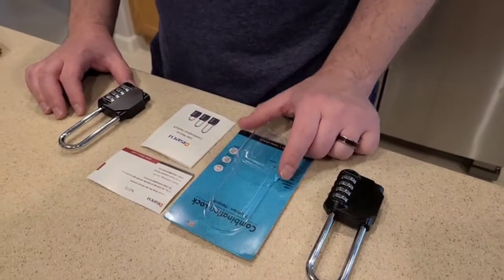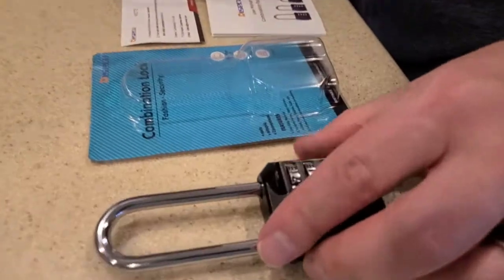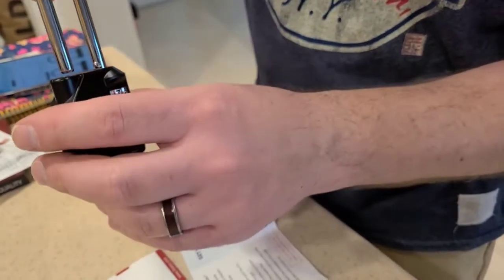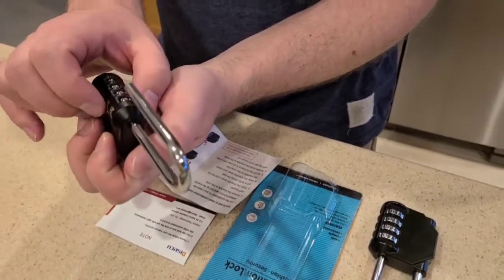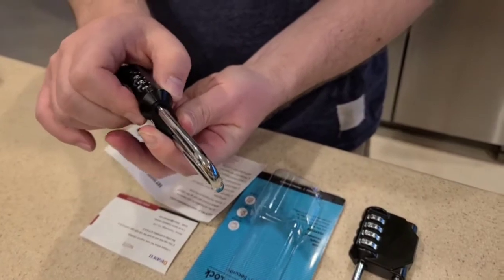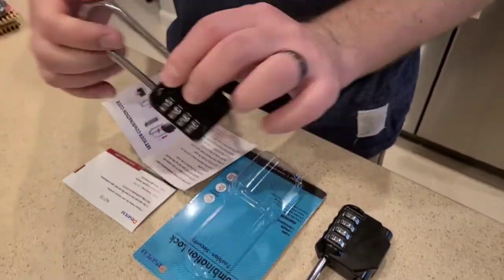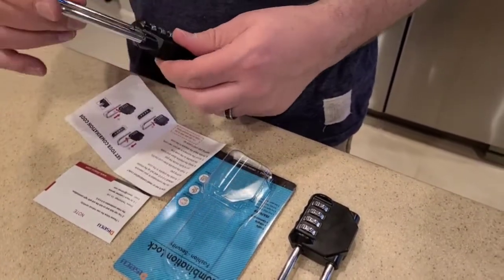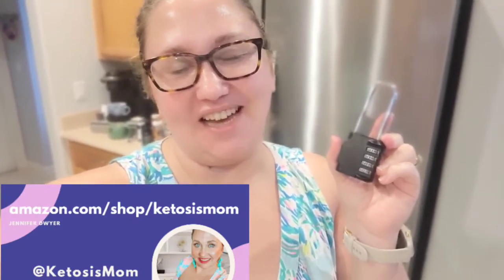Reviews Disecu 4 Digit Combination Lock 2.5 Inch Long Shackle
ketosismom.live

- Jennifer @KetosisMom